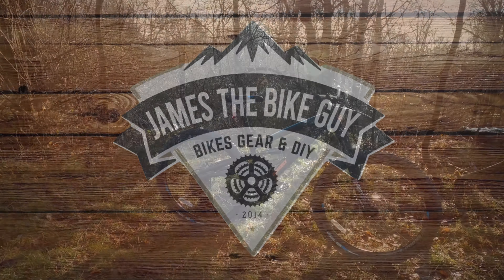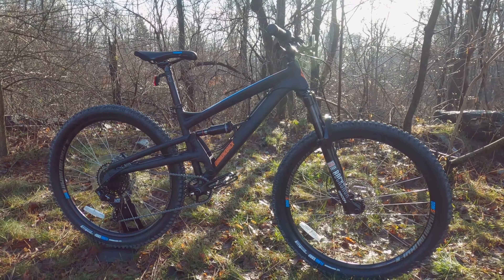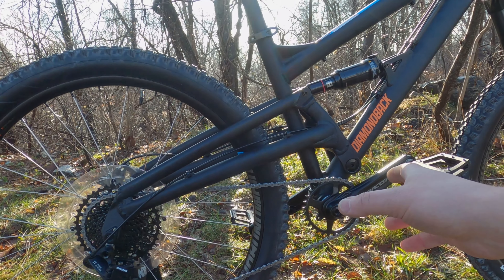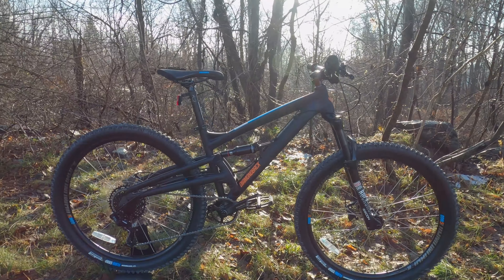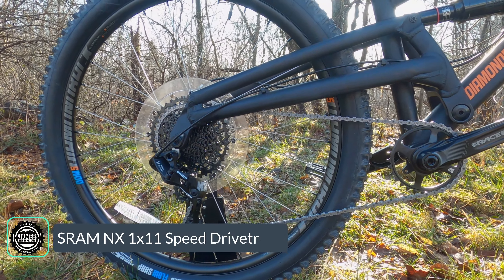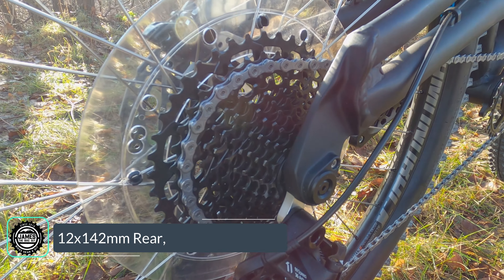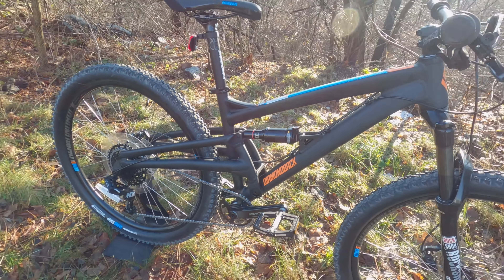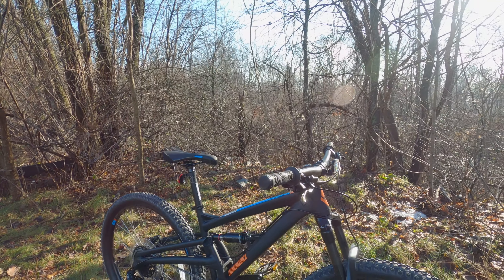130mm Suspension on a Budget | Diamondback Atroz 3 single pivot trail bike review & weight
I don't always get to check out Diamondback bicycles but this one came available and I am glad I did. It is neat to see how DIamondback set up a bike to be a low-cost full suspension, repurposed some geometry to make something new. With 130mm travel up front and 100mm travel in the rear, this should be able to tackle a wide variety of trails and terrain. The older SRAM NX is a welcome parts group with it's 11-speed and greater reliability than the newer 12spd SX groupset beginning to go on these types of bikes.

The Gear I use:
Accurate Escali Scale
Canon EOS M6 Camera
Lavalier Microphone
Camera Tripod
GoPro Hero 8 Black
Google Pixel 4
Lav Mic for Gopro/Phone
Cell Phone Gimbal (Bikes Shots)